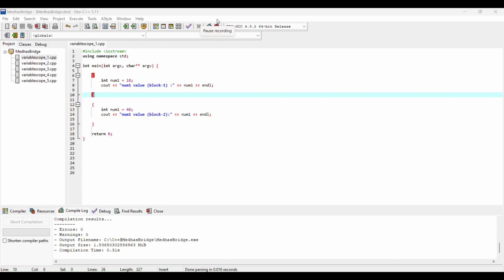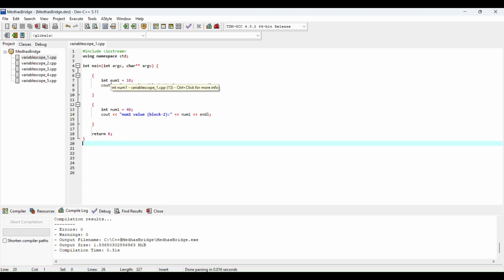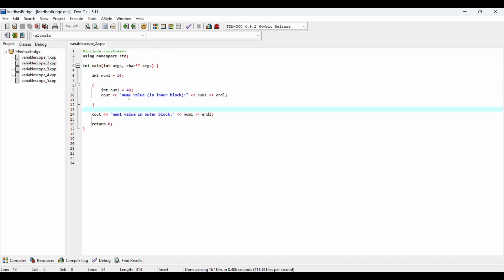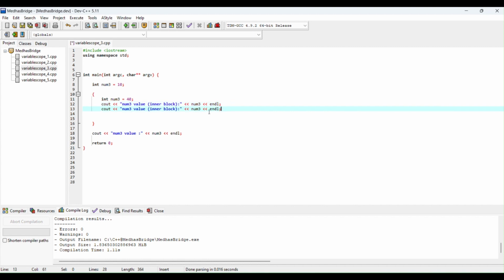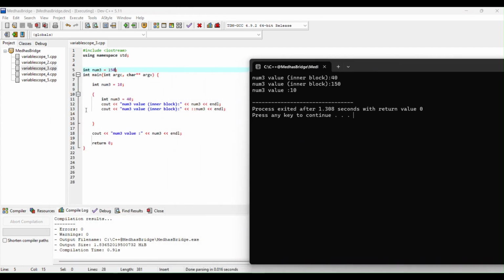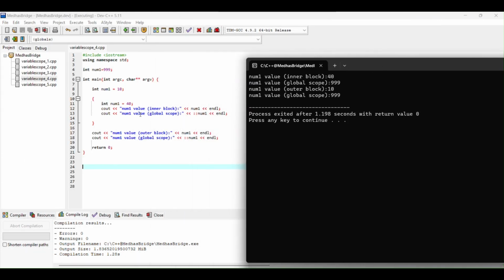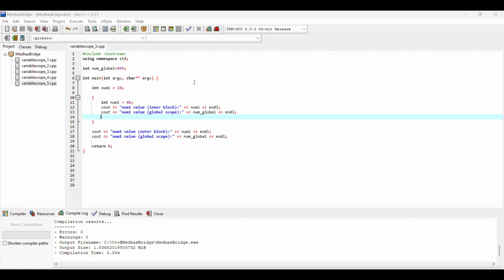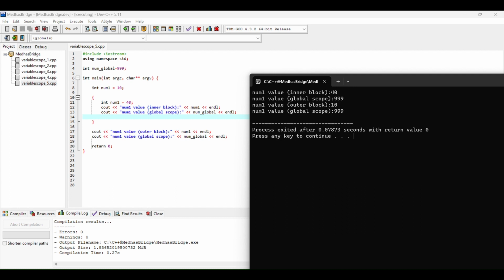Let's Learn C++: #14 Demo - Scope of variables in C++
C++ Block Structured programming
Scope of Variables
Local scope to Inner Block
Local scope to Outer Block
Global Scope
scope limited to blocks
Scope Resolution Operator (::)